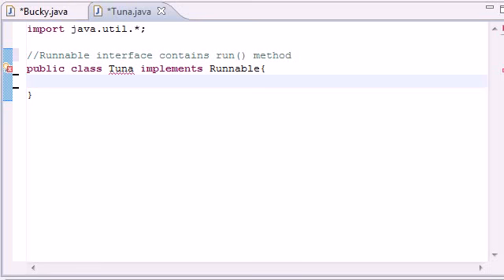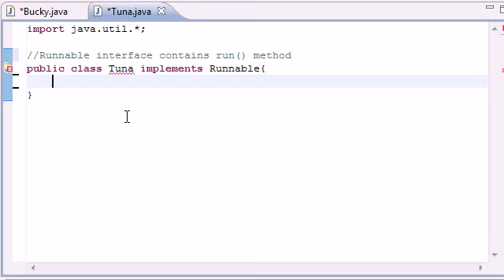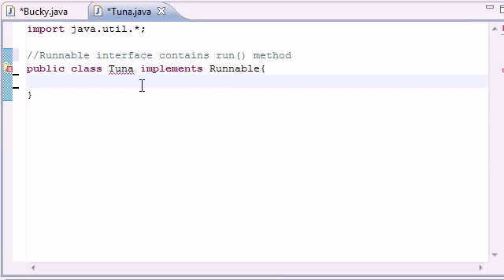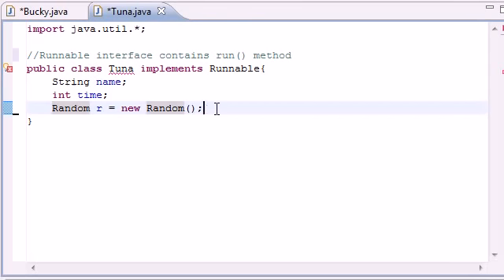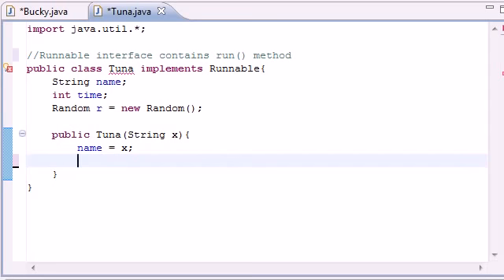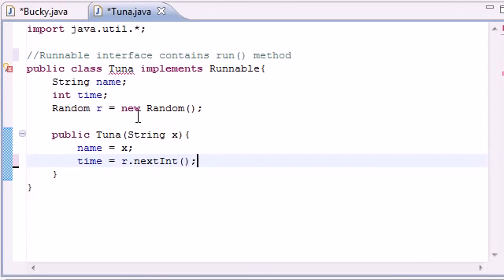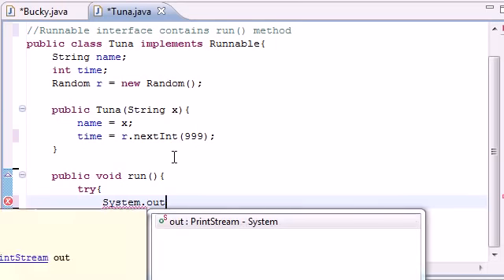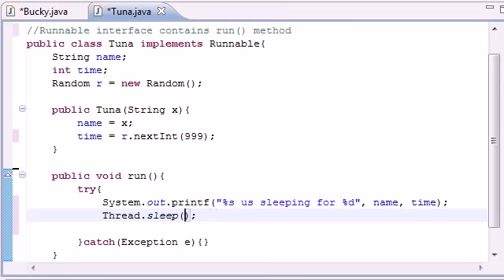Intermediate Java Tutorial 26 Learning about Threads